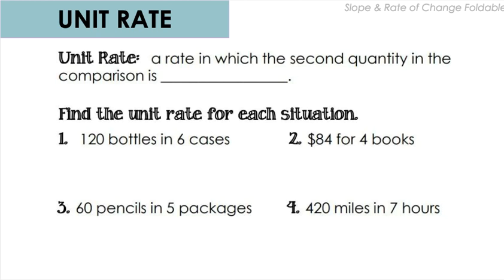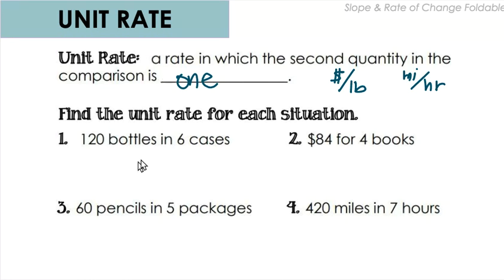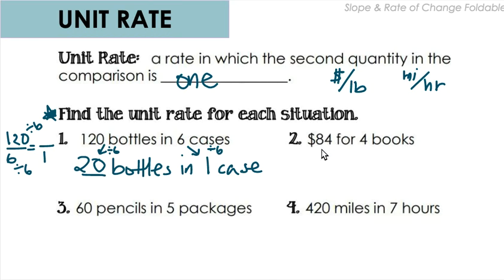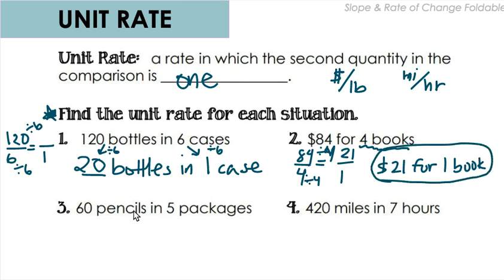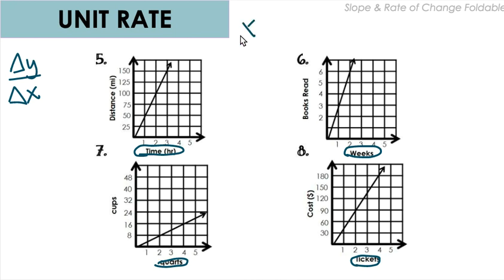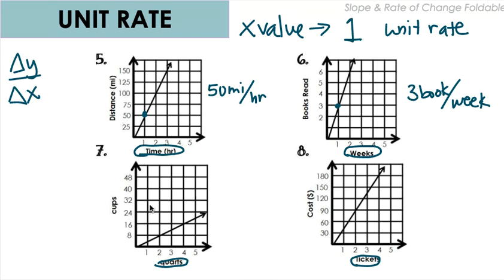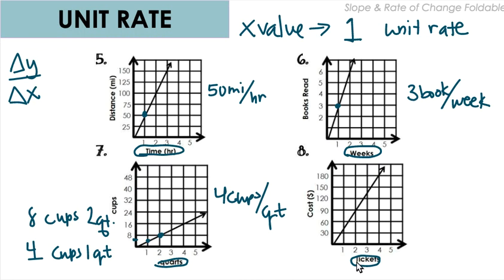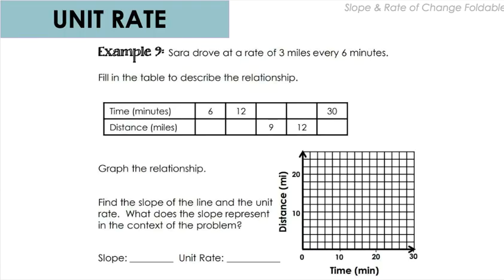Slope - Rate of Change Foldable NOTES - Part 2/2